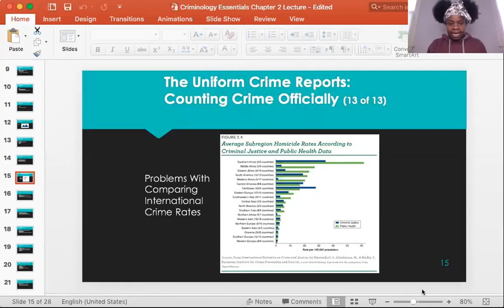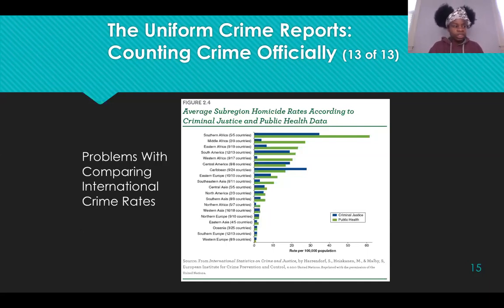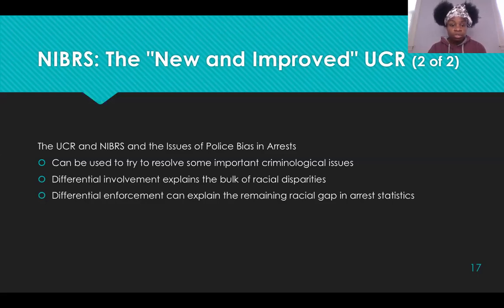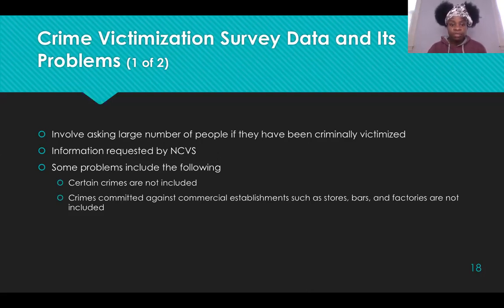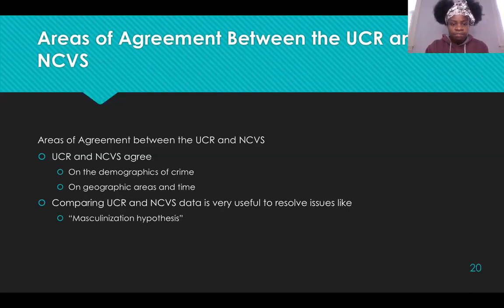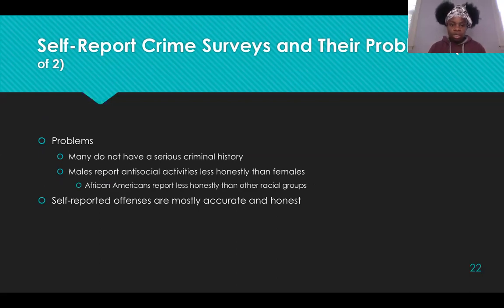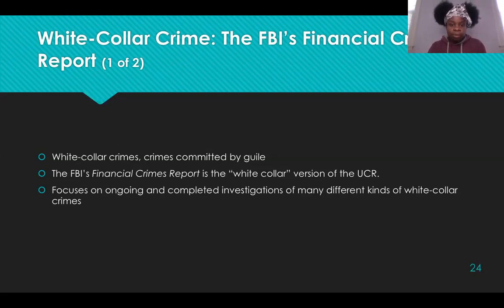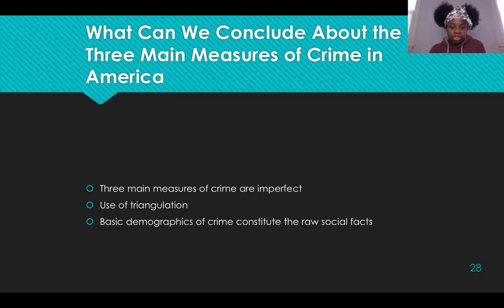LECTURE: Chapter 2 - Measuring Crime and Criminal Behavior (Part 2)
- Discussing the strengths and weaknesses of crime victimization survey data
- Identifying the areas of agreement between the UCR and NCVS
- Describing the strengths and weaknesses of self-report crime surveys
- Defining Crime mapping and explain how geography can influence crime
- How criminologist measure white collar crimes committed by organization
- the dark figure of crime and crimes unlikely to be reported to the police